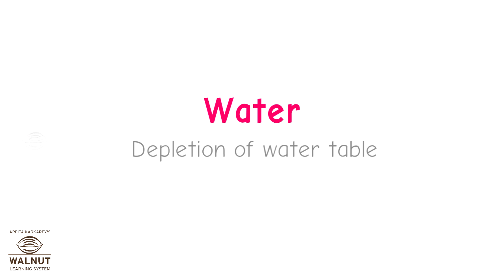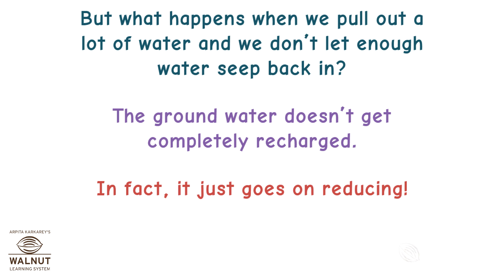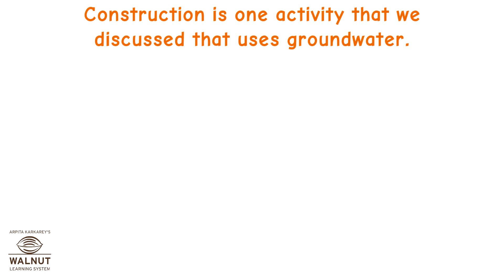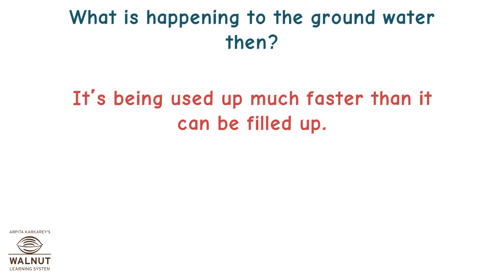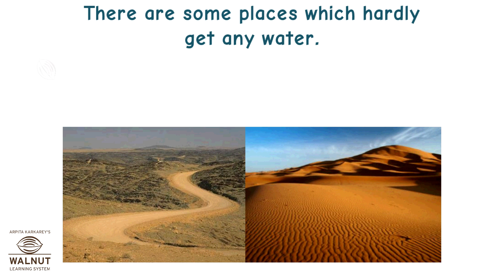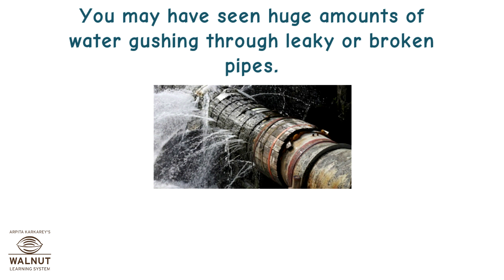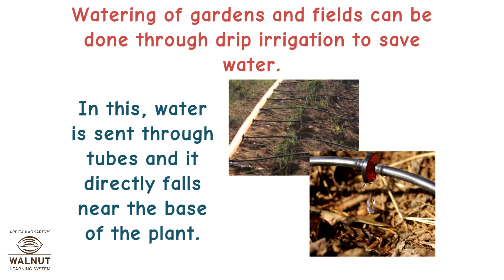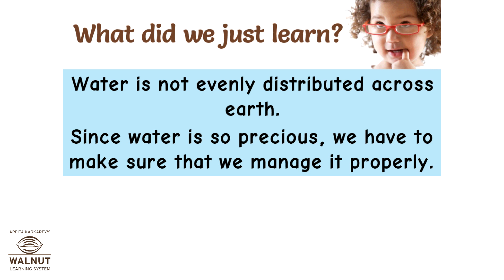7 Science - Water - Depletion of water table